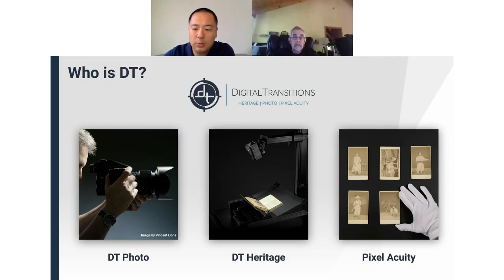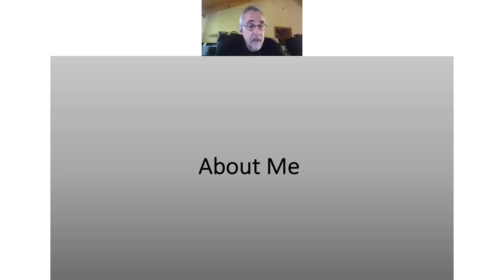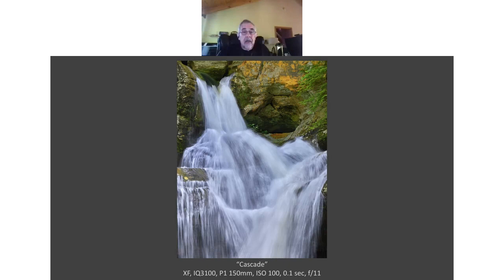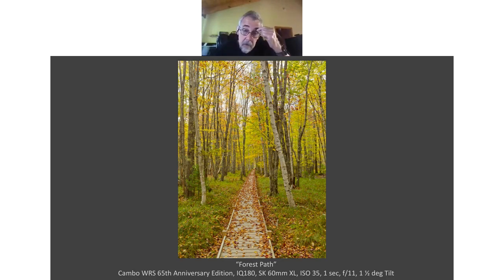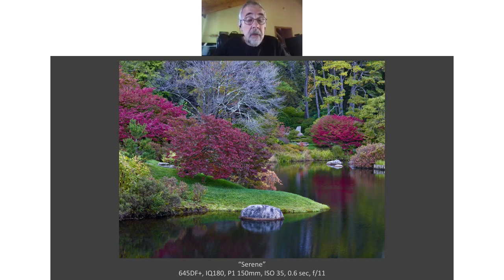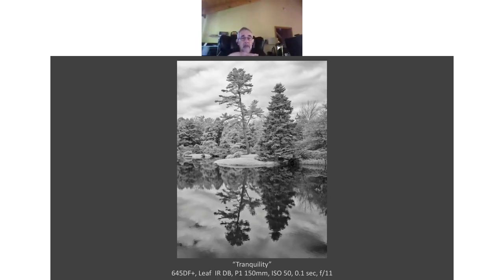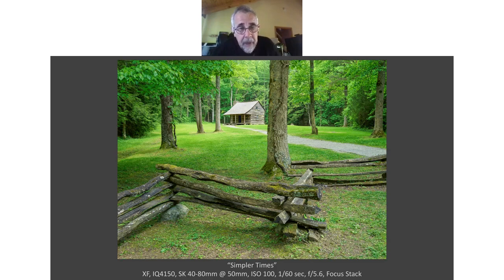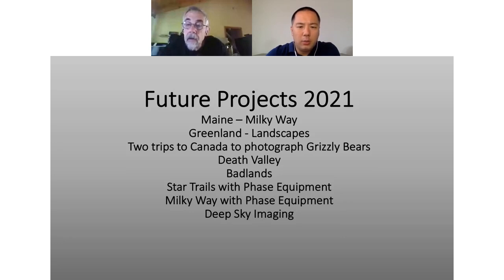Artist's Talk Live With DT: Steven Barger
Steven Barger began his photographic career over 25 years ago before the advent of digital cameras. Using a manual film camera was instrumental in teaching him both the technical and visual aspects of photography. The training he received from several nationally known and respected photographers, helped him develop his photographic style.

Steve is very patient, takes the time to pre-visualize the image in print, waiting for the precise moment when conditions are right conditions to press the shutter button. He believes that it is imperative to get it right in camera and not rely on post-processing to correct for errors made in the field. He uses post-processing to reproduce, in the final image, elements that he saw at the time of capture.

Due to his passion for photography and the subjects he photographs, Steve strives to produce images that are technically accurate and visually appealing. His goal is to draw the viewer into the scene so that they can experience the scene as he did at the time of capture.

Phase One equipment, including Capture One software, and the support provided by the DT staff has been fundamental in achieving the quality in his images that he demands. The image quality, durability, and intuitive user interface perfectly fits his approach to landscape photography.

Want to learn more about Steven's work? Read more in our May DT Featured Photographer article

FEATURED PRESENTER:
Steven Barger | Landscape and Wildlife Photographer
Steven strives to show the beauty and wonder of the natural world through his photography. With the current threats to the natural world, he believes that by making technically accurate and artistically appealing images, they can demonstrate the need to protect, as well as enjoy the world around us all. Steven has traveled to many places nationwide and abroad. His work has been on display at several businesses and galleries throughout the United States.